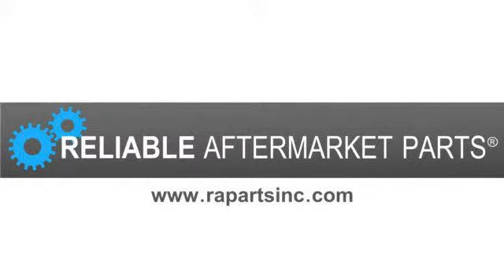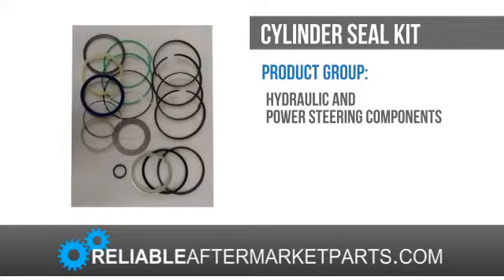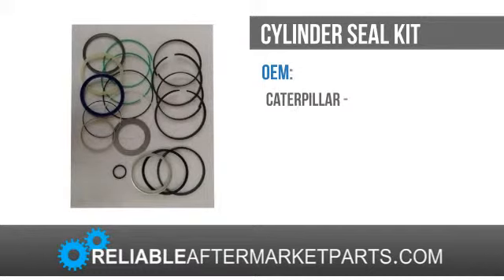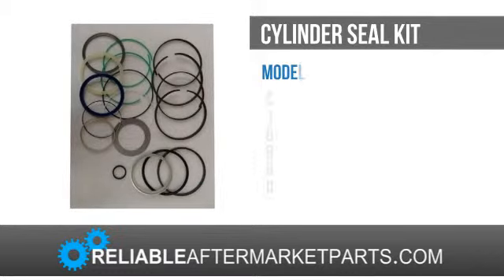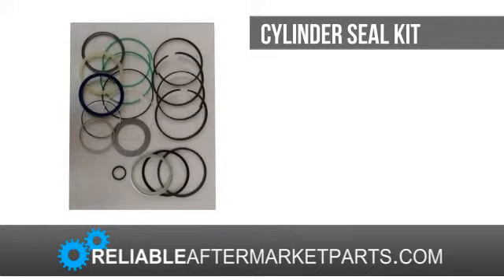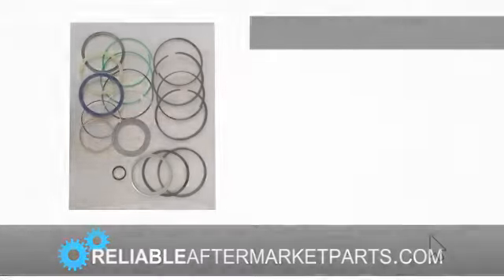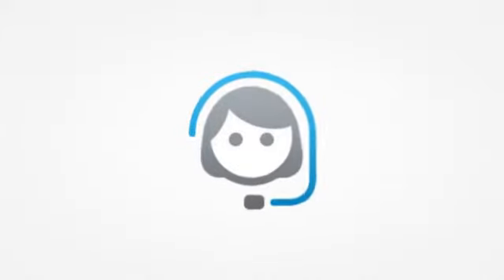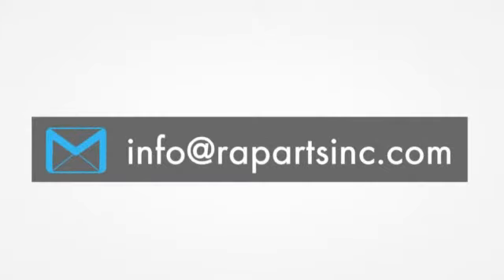1150 7X2752 Various Cat Cylinder Seal Kits D3 D4H 931 931C 939 IT12 12G 120G 528 +